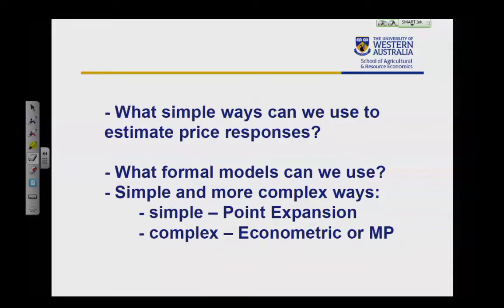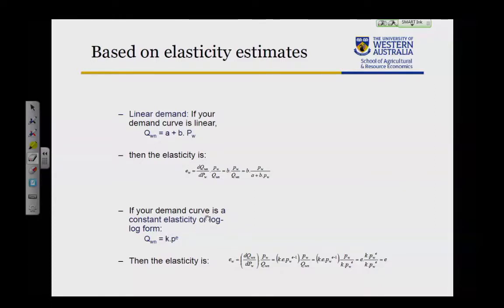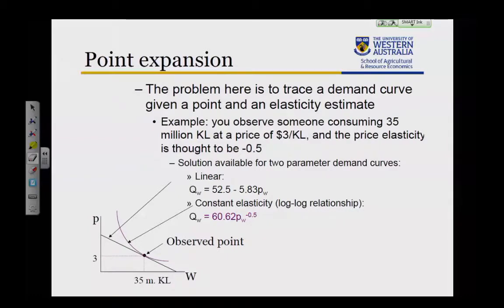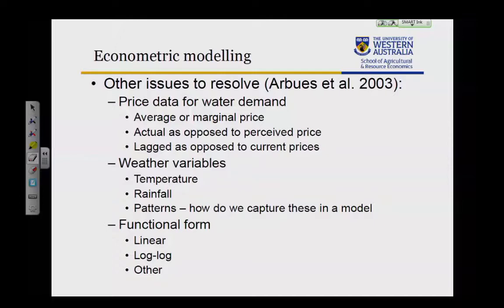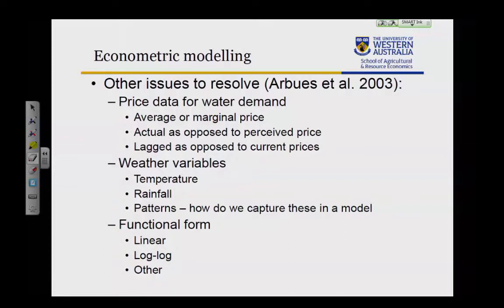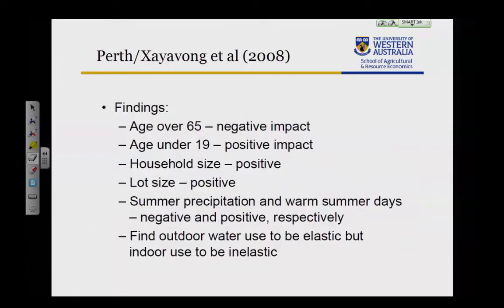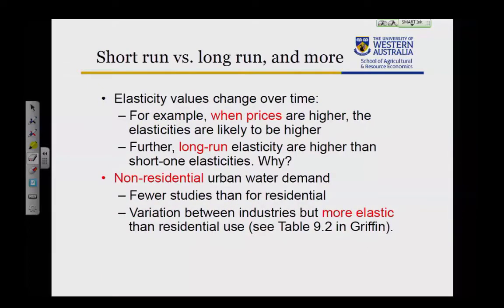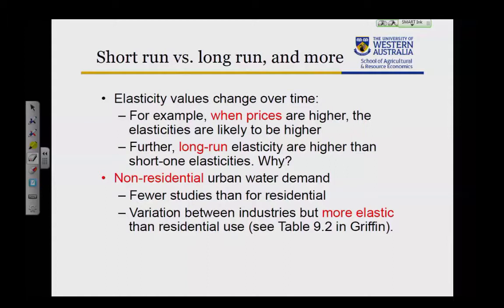water demand elasticity and point expansion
How do we use water elasticity information to derive demand curves that we could use in policy analysis? Do low elasticity estimates mean we should look for non-price instruments to manage water shortages? Lecture by A. Hailu